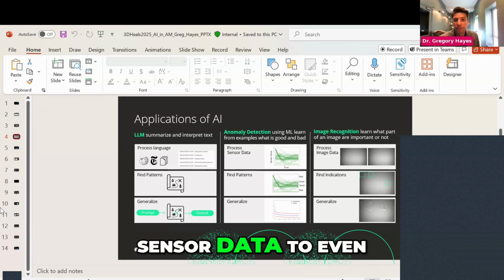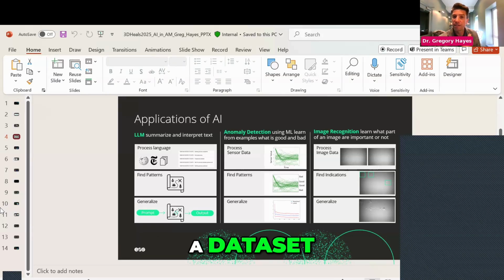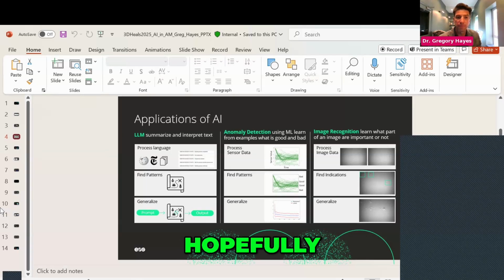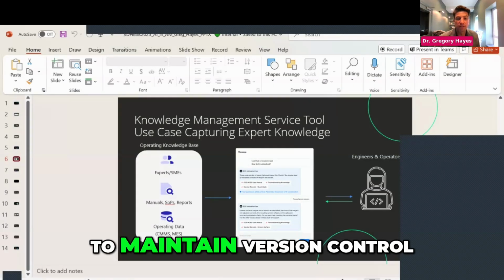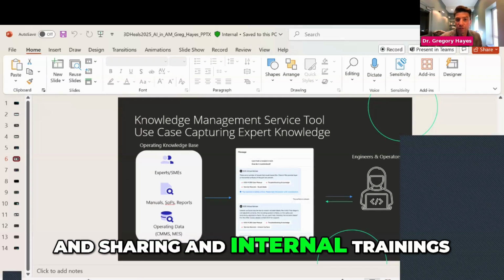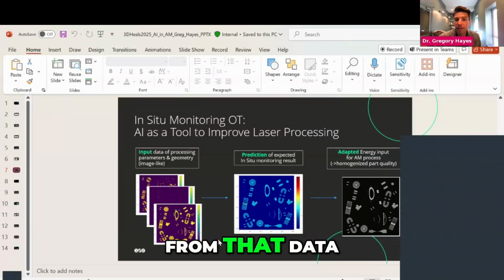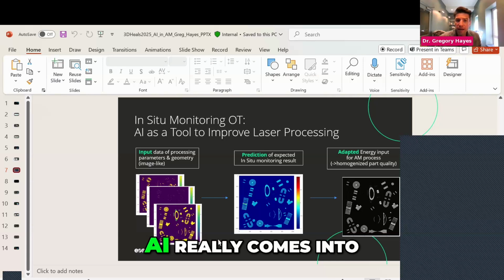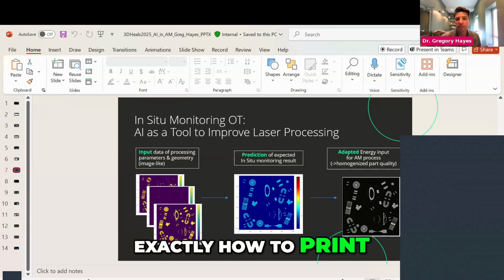AI 3DPrinting: Anomaly Detection & Image Recognition !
Explore the cutting-edge applications of AI in 3D printing with Dr. Gregory Hayes, Senior Vice President of Global Additive Minds at EOS! This video dives into how they use AI for anomaly detection, image recognition, and large language models to revolutionize manufacturing processes. Discover how EOS machines leverage sensor data and AI algorithms for predictive analysis and real-time adjustments.